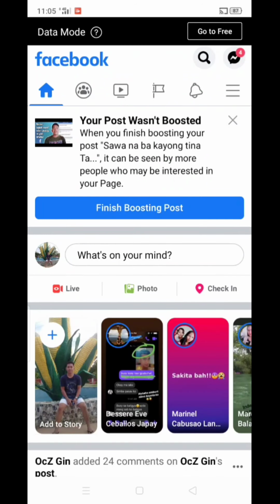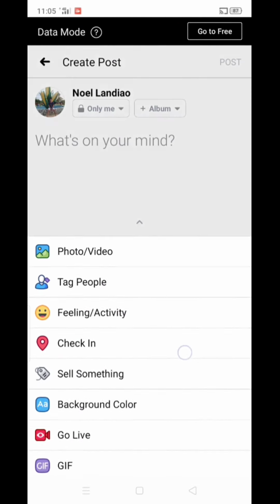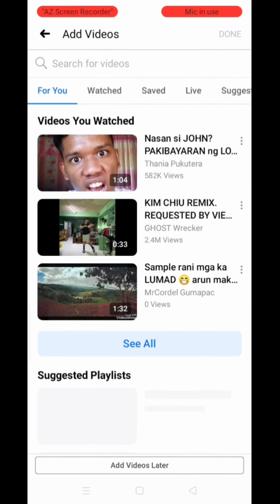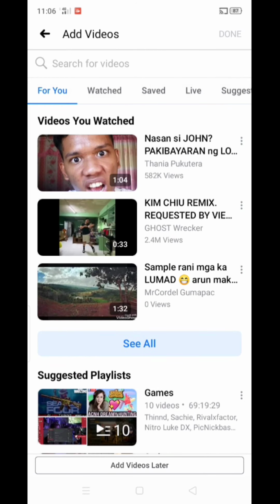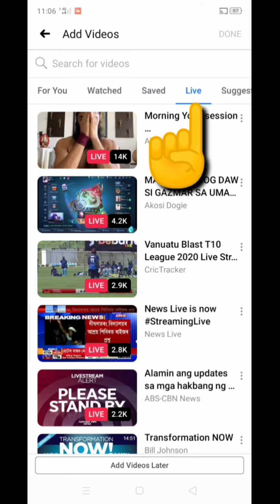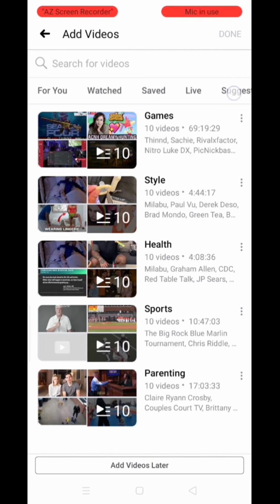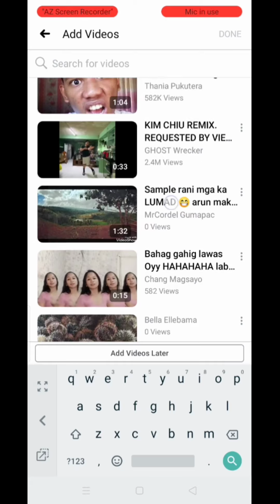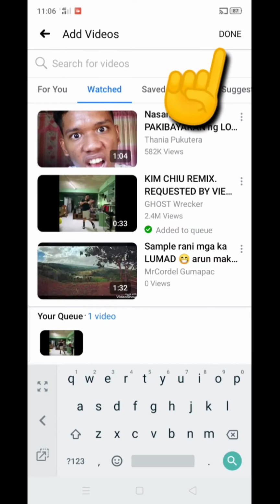How to host/create a watch party on facebook 2020 | Tutorial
In this video I'm going to show you how to create a watch party on facebook. Enjoy watching.